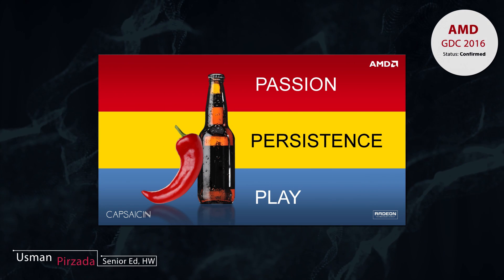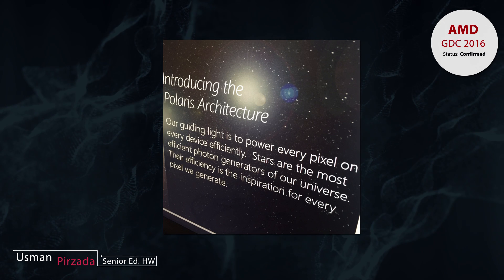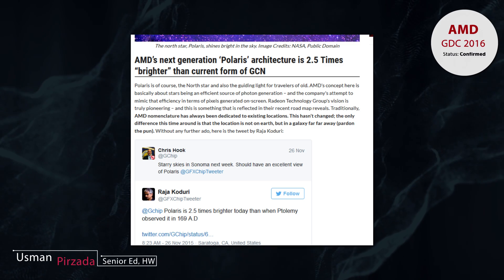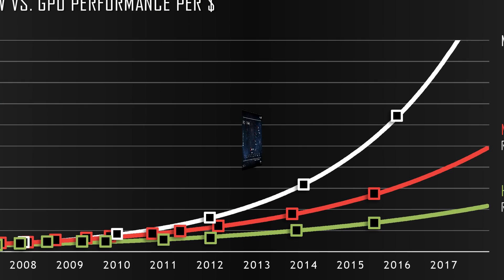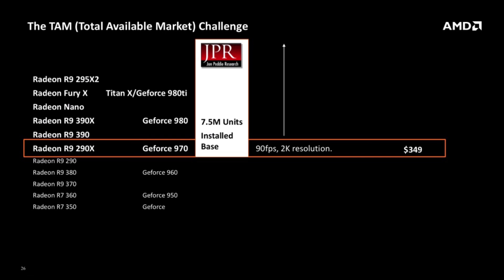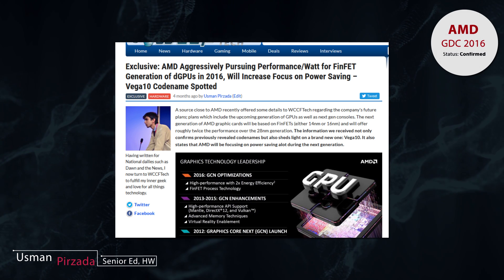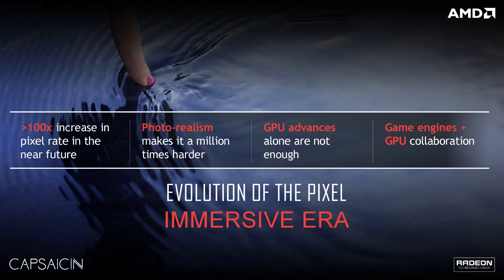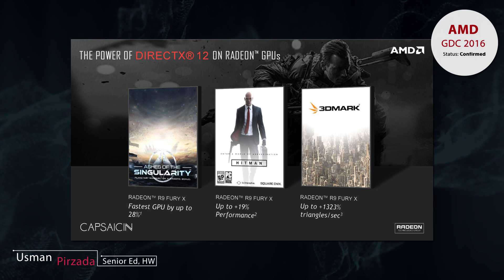AMD Unveils Vega and Navi FinFET Architectures At GDC 2016 - Polaris and VR Ambitions Discussed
AMD recently unveiled its next generation GPU architectures: Vega and Navi, both of which will be landing in 2017 and 2018 respectively. Vega 10 will be the flagship GPU with HBM2 and is the reincarnation of Greenland. The current form of Polaris will not have HBM memory but will target the VR market, aiming to lower the cost of "minimum spec VR" and making it more affordable for everyone.